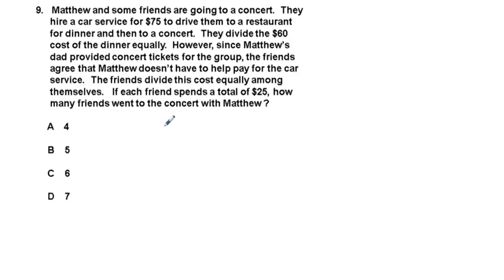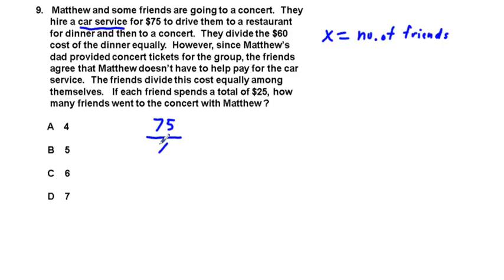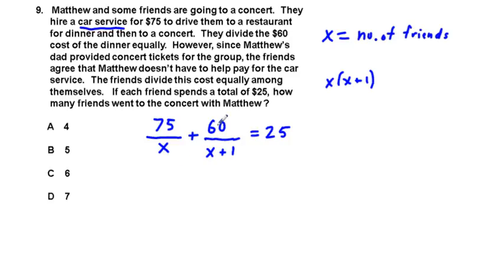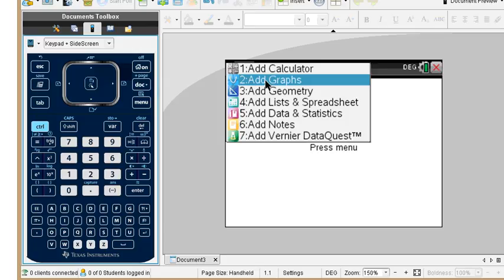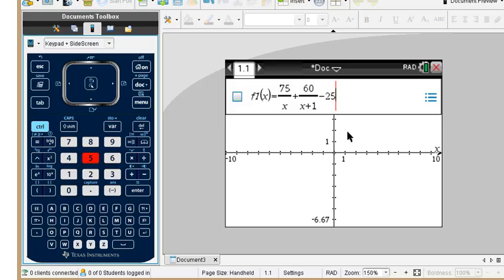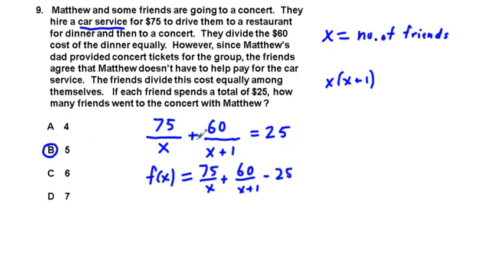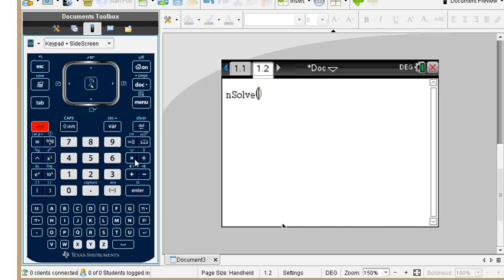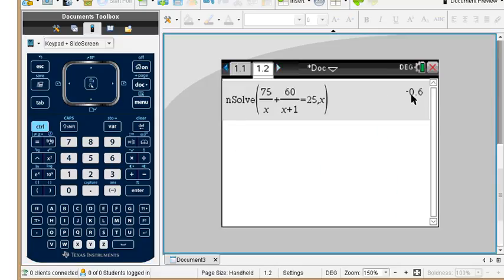Precalculus Fall 2016 ACP Preview Problem 9 Solve a Rational Equation